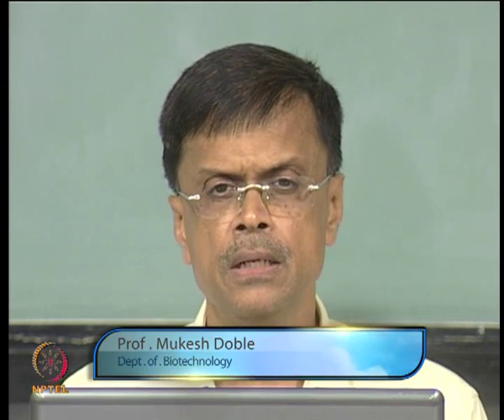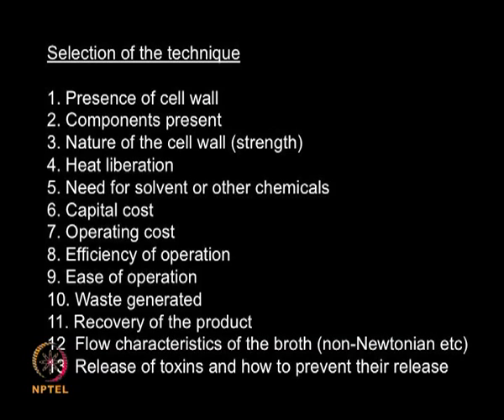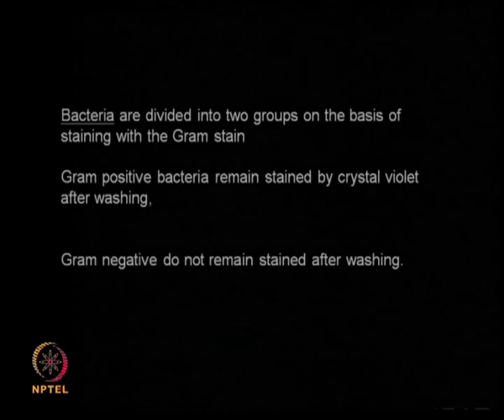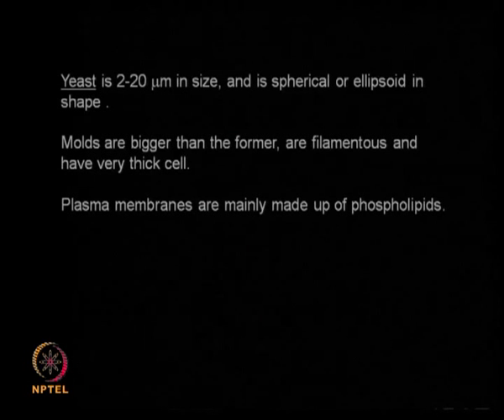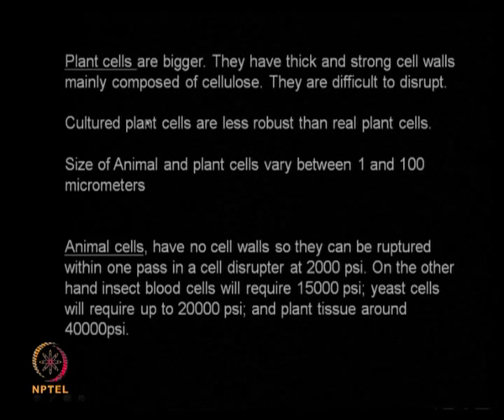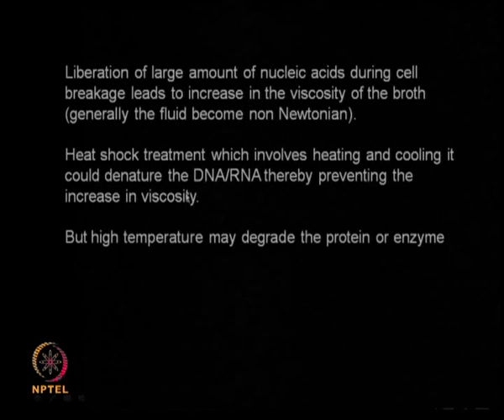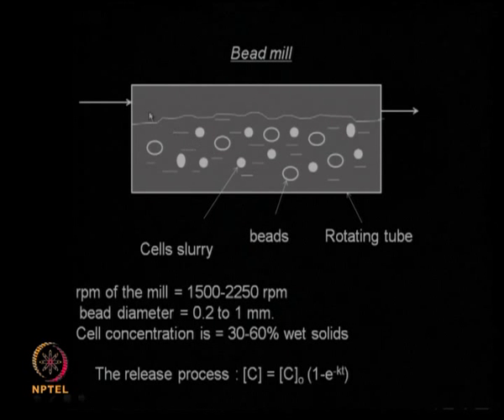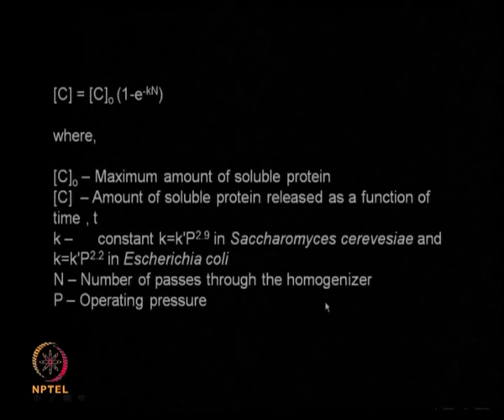Mod-01 Lec-06 Cell Breakage